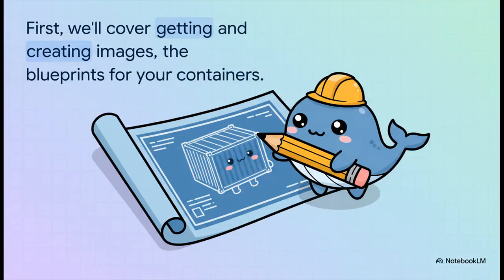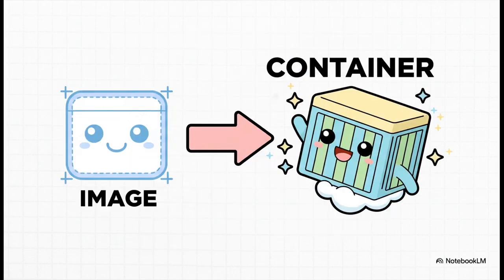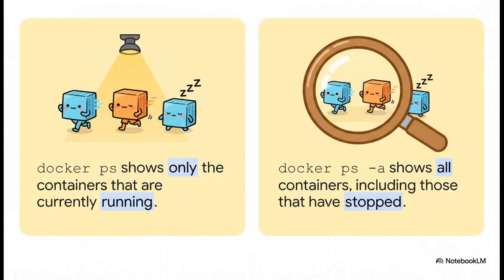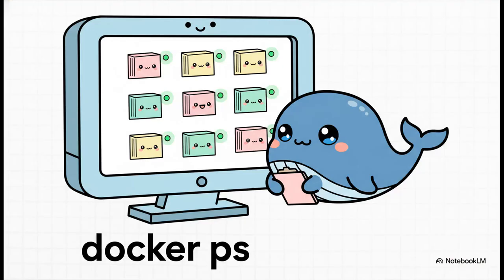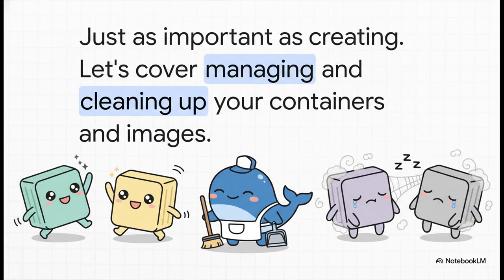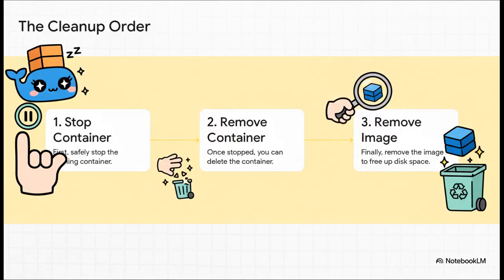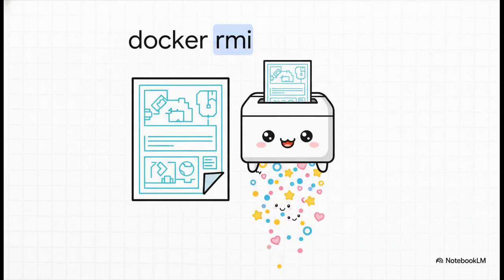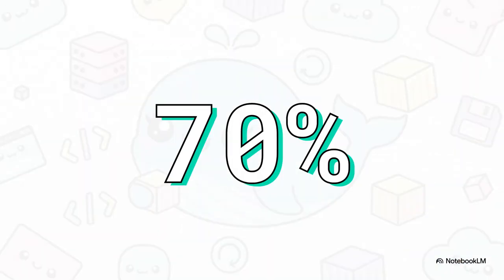Top 10 Docker Commands Every DevOps Engineer Must Master in 2026 | Docker Cheat Sheet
Accelerate your DevOps execution with the Top 10 Docker commands every developer, cloud engineer, and DevOps professional should operationalize.

This high-impact Docker cheat sheet covers core container lifecycle and image management commands including docker run, docker build, docker ps, docker images, docker exec, docker logs, docker stop, docker rm, docker pull, and docker push.

Engineered for modern cloud ecosystems such as AWS, Azure, CI/CD pipelines, Jenkins, Kubernetes, and microservices architecture, these commands enable faster deployments, optimized container orchestration, and scalable infrastructure delivery.
Leverage containerization to streamline workflows, enhance automation, and improve release velocity across your DevOps pipeline.

Video credit: NotebookLM for content-assisted video generation and knowledge structuring.